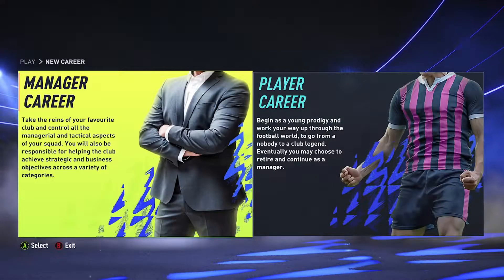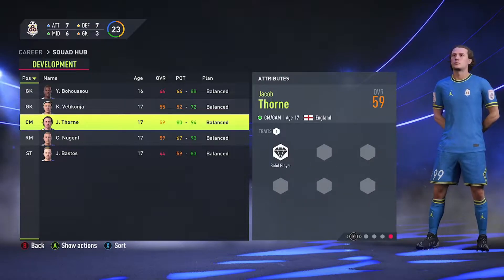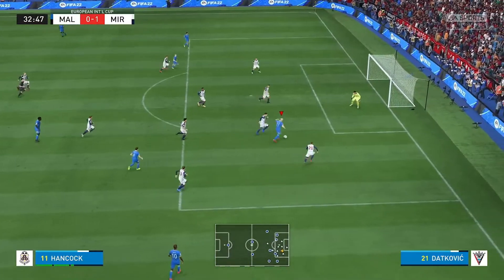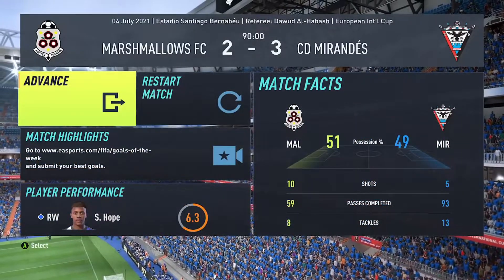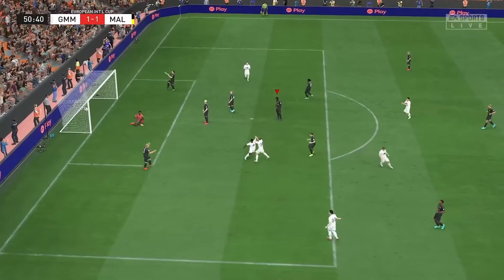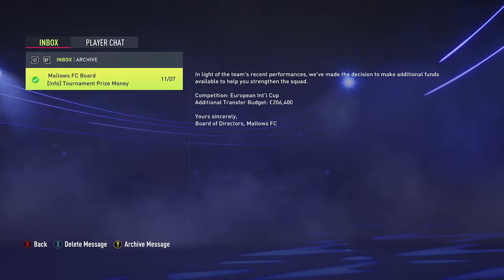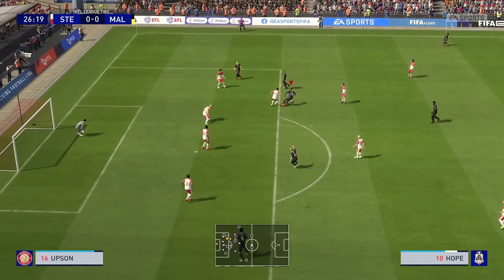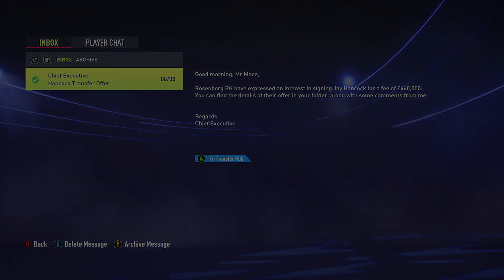New Team On The Block! - Manager Career Mode - FIFA22 #1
The first episode of my FIFA 22 Manager career mode